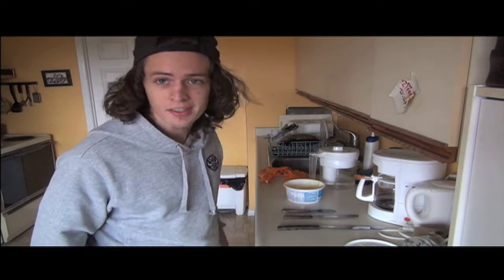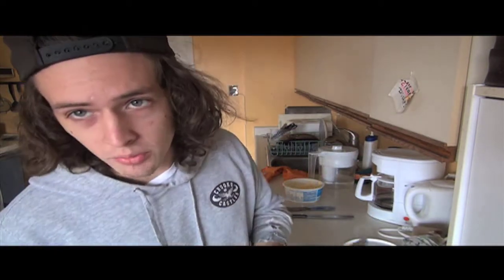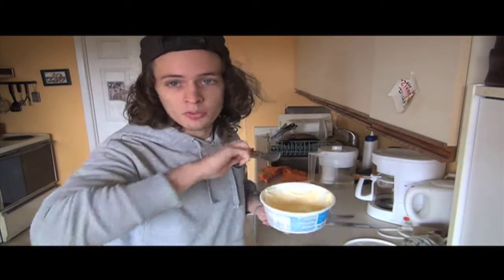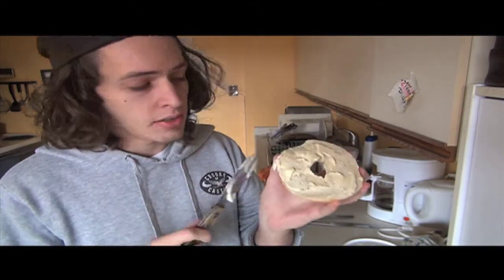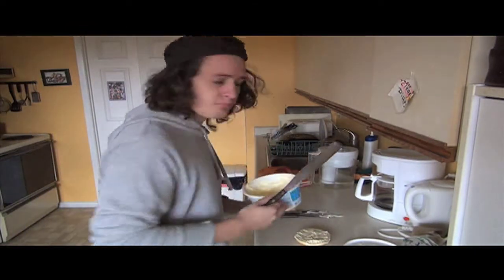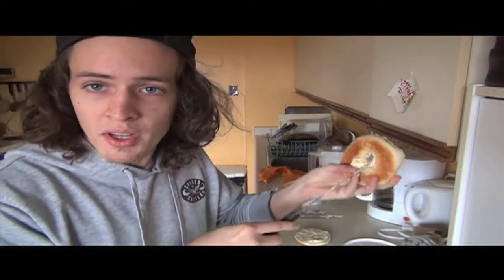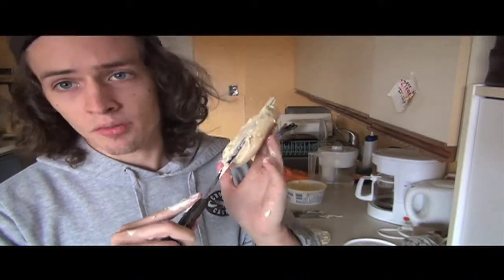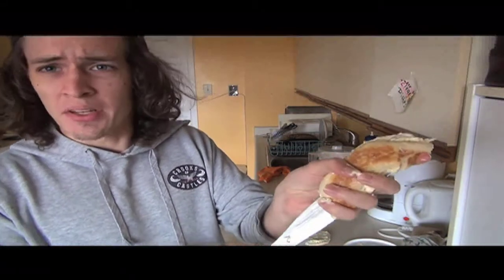Lesson man-How to butter a bagel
Some of the best advice you can get on the web on the land in the sea and most of the infinite dimensions, but not all of them because...well theres some that have other dudes like me that give really good ass advice but those dimensions and Learn how to not suck and start doing everything raw as a mother with Lesson Man. shot outs to Gucci mane.

Add me on twitter: @freshcrowdprod